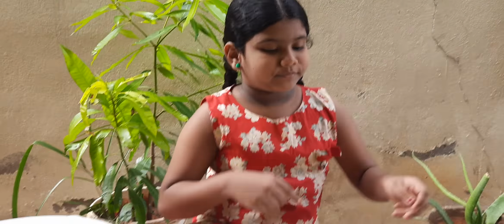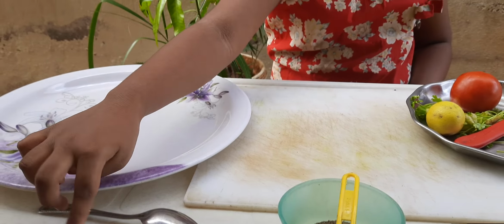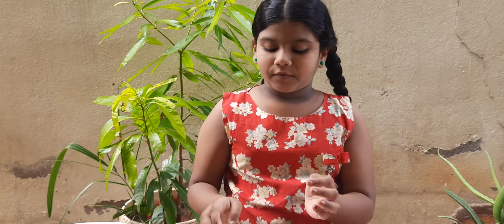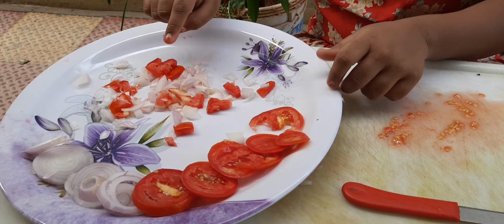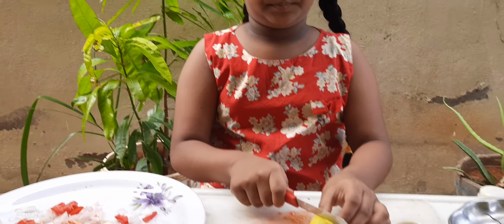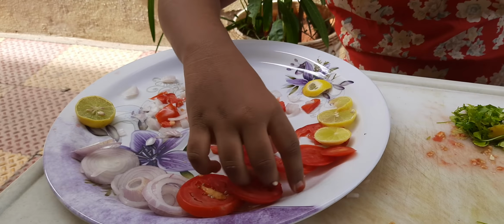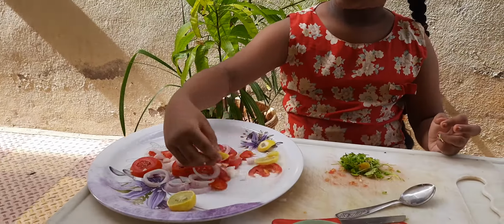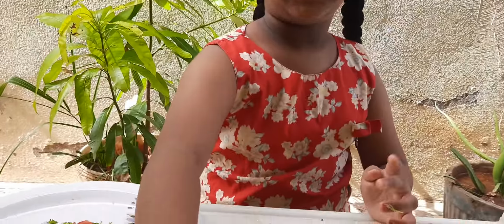Minny's Salaad Making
By A Sharon Glory